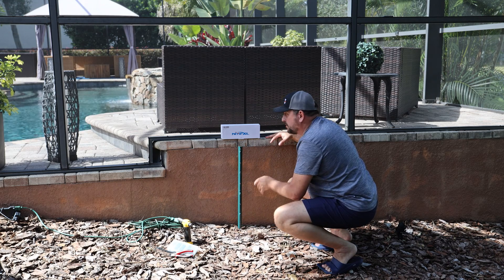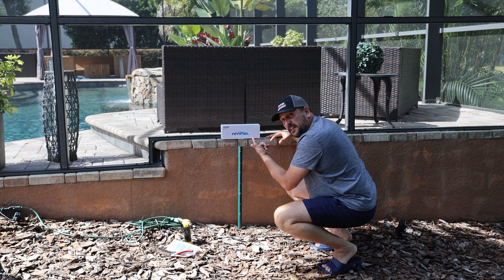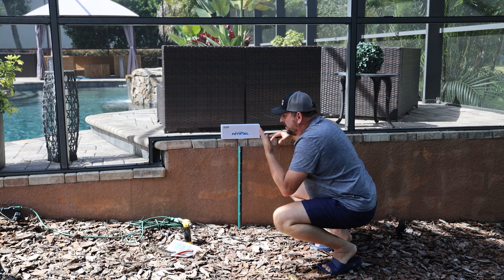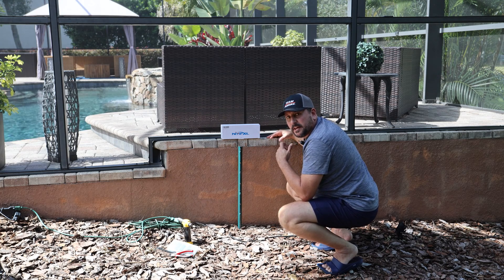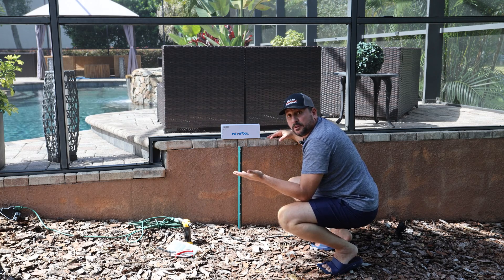Reviewed: LED Driver 150 Watts Waterproof IP67 Power Supply Transformer Adapter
Every purchase through that link supports the channel at no extra cost to you, so not only do you get an amazing product, you're also helping us create more awesome content for you commissionsearned. Click now and let's take your experience to the next level! (Amazon)

LED Driver 150 Watts Waterproof IP67 Power Supply Transformer Adapter 85V-265V AC to 12V DC Low Voltage Output with 3-Prong Plug 3.3 Feet Cable for LED Light, Computer Project, Outdoor Light